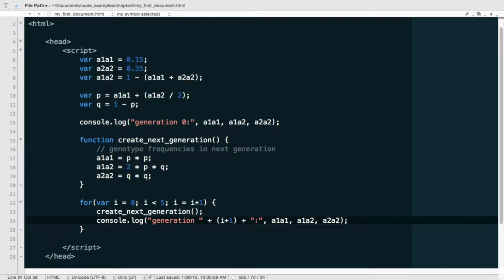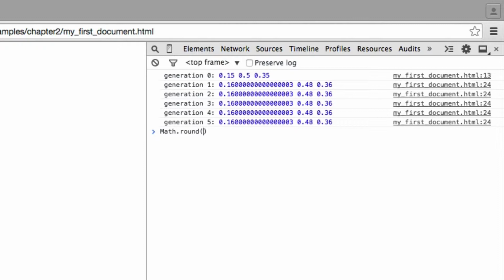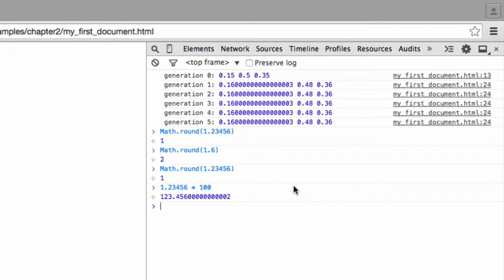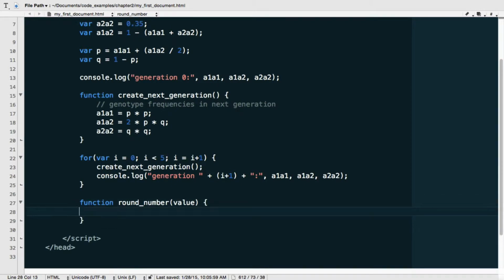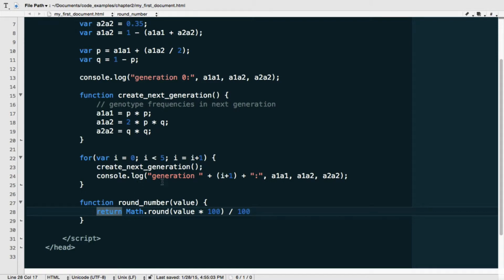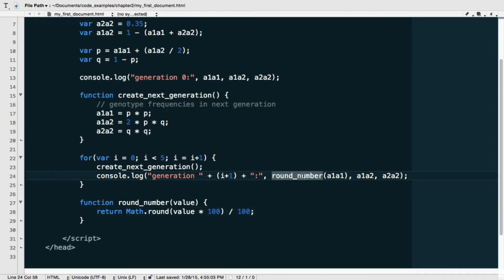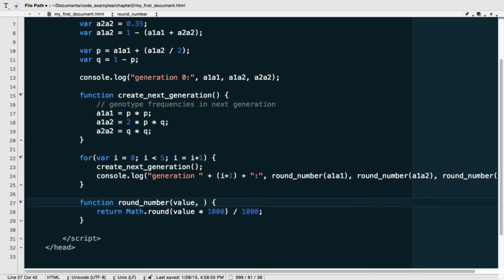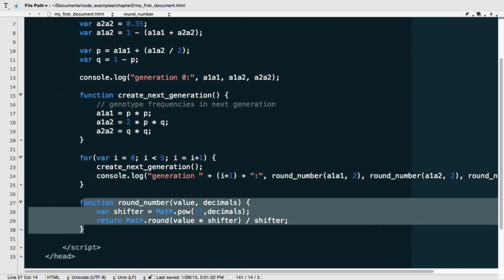Nature, In Code - Chapter 2, Lecture 9